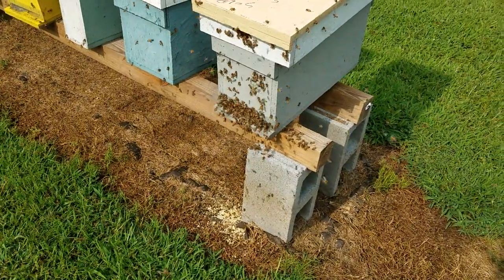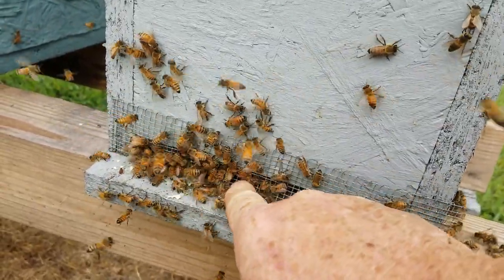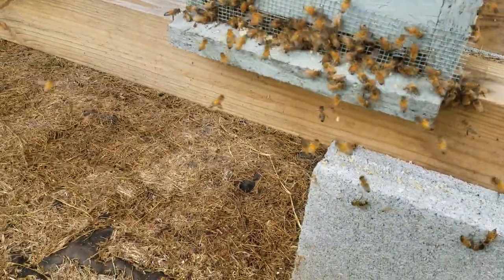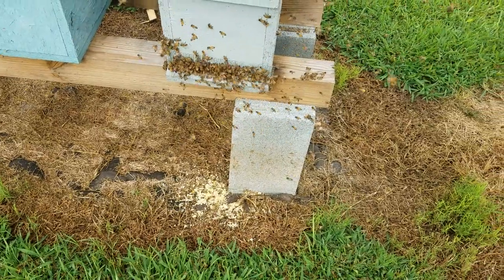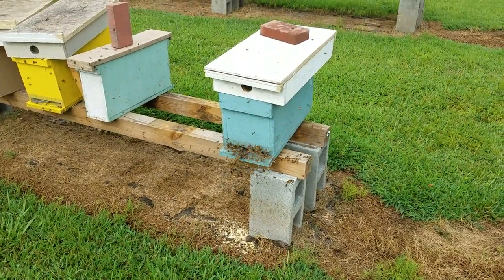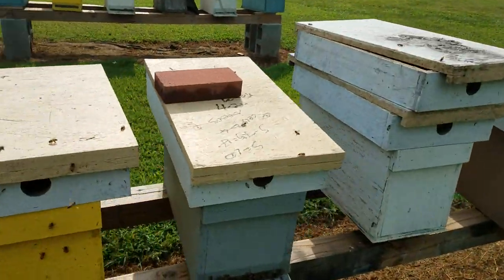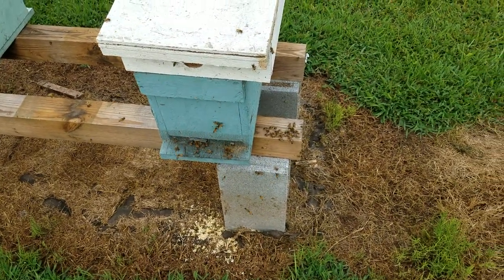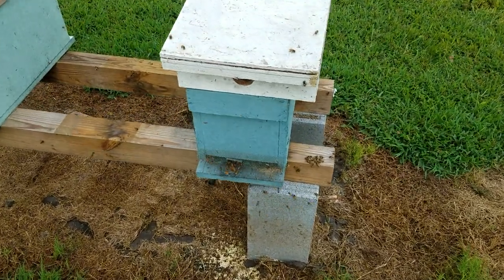Tricking Honey Bees To Stop Robbing Beekeeping Tricks